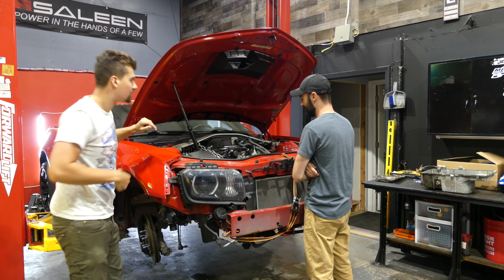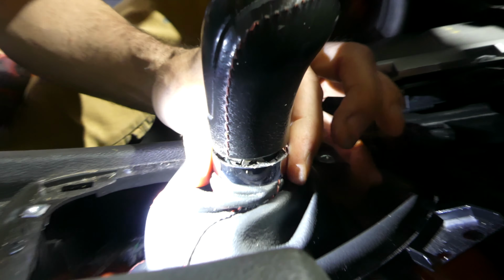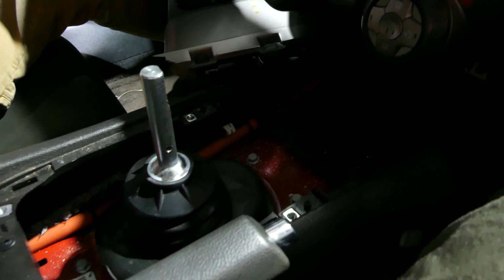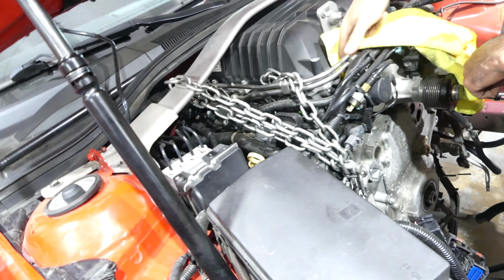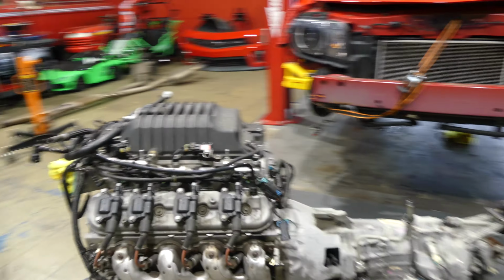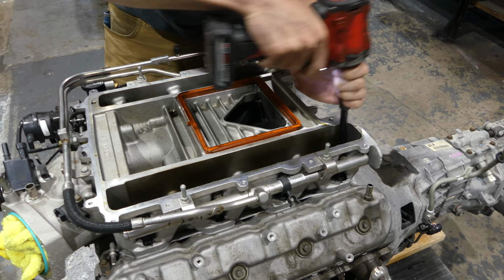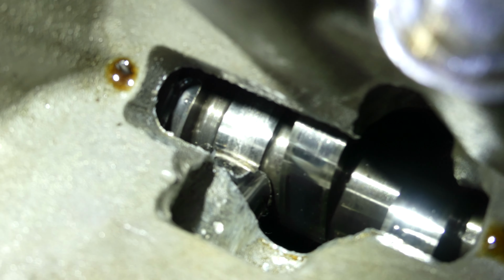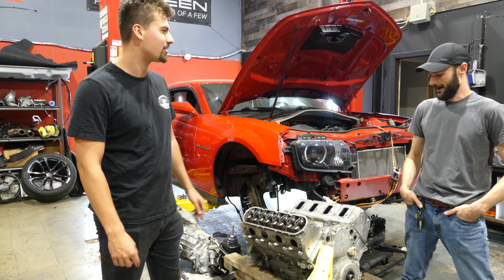I'm Rebuilding a Camaro ZL1 With a BLOWN ENGINE... Ep. 1 (engine removal)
In todays video we dive into a 2013 Camaro ZL1 to first get the engine out off the car so we can assess the damage. We are going to be rebuilding the engine with headers and a big choppy cam to make this one of the baddest sounding 5th gens on YouTube... This is going to be INSANE as I have always dreamed of working on one of these cars. the opportunity is here and I am ready to share with the world my passion for these cars and get it running right!